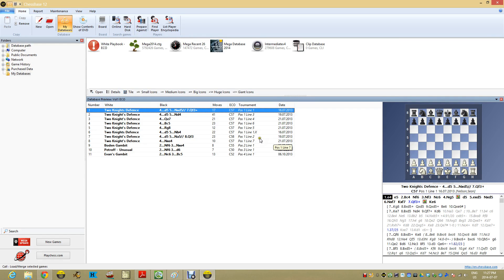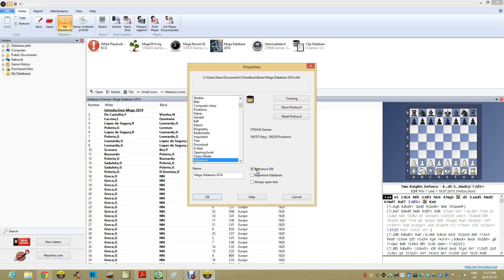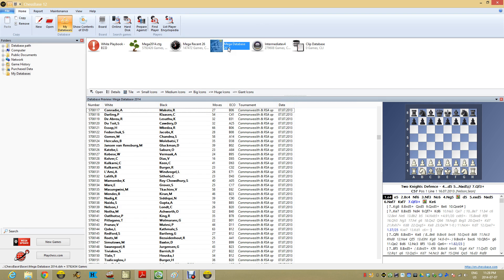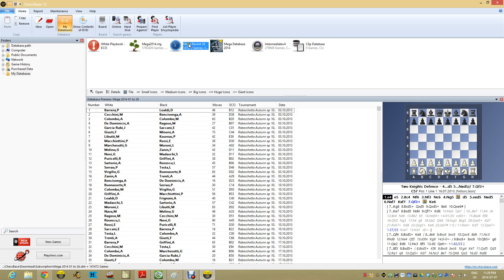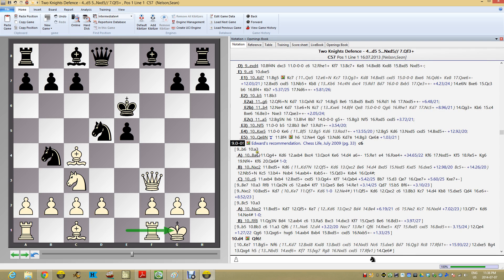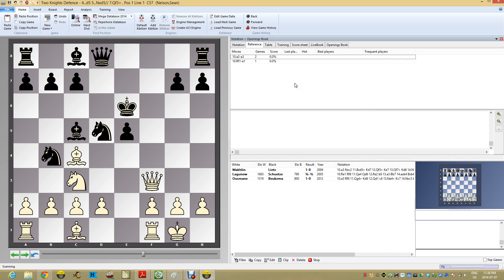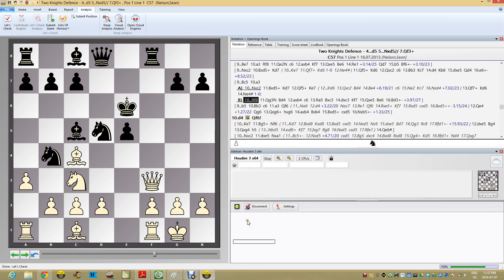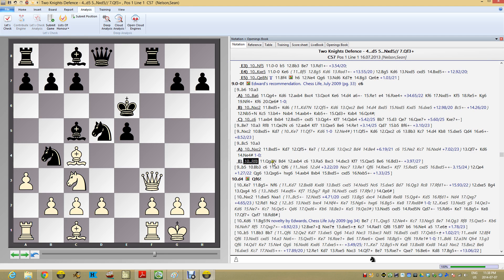Chessbase - Opening Repertoire Management Part 1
A short demonstration of how I use ChessBase to study my opening repertoire, part one.  Demonstrates repertoire databases and using the Ref Database pulldown to update your lines.